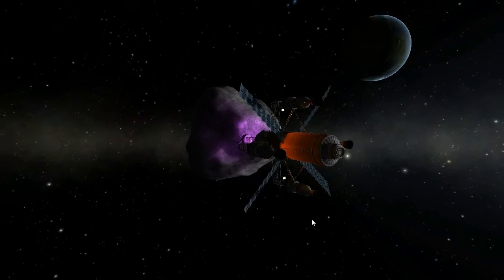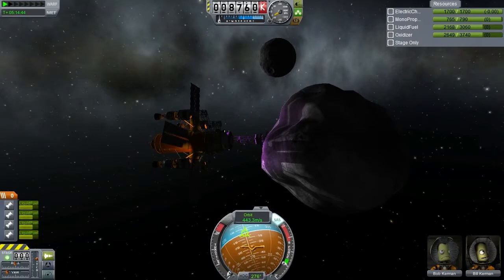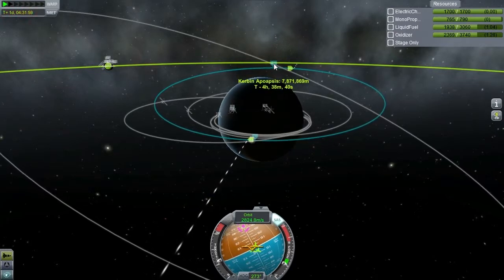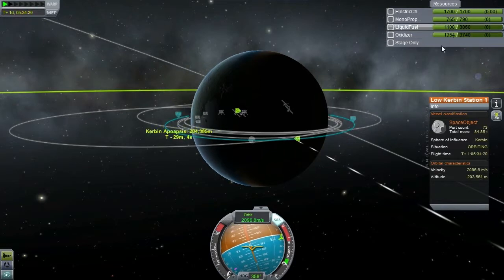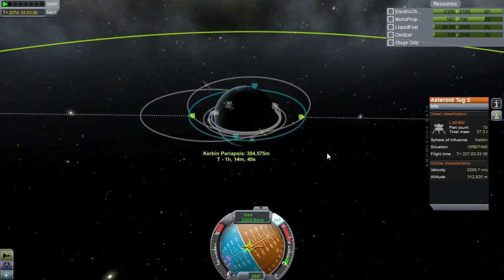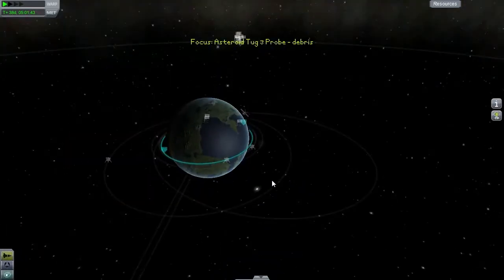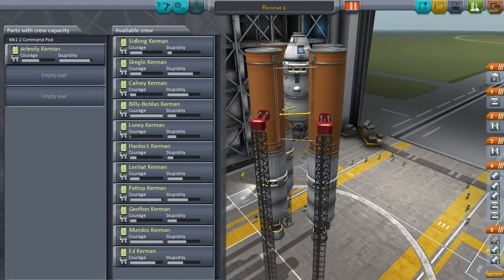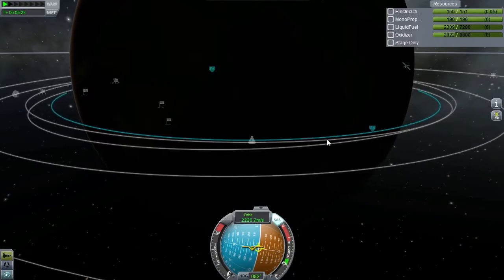Kerbal Speed Program Ep 21, Rescue Prep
Kerbal Speed Program! A fast fast fast career mode let's play of Kerbal Space Program with chipmunk commentary. Let's put asteroids in orbit around every body in the solar system!

I get the asteroid in a nice circular low Kerbin orbit, and then I start prepping things to rescue all those Kerbals in the failed asteroid tugs.

Kerbal Speed Program is a regular series, with 2 weekly uploads on Wednesday and Saturday at 3pm Eastern, 12pm Pacific.

Hey, I have social media stuff now. Check it out.